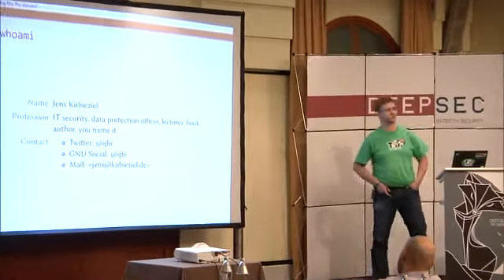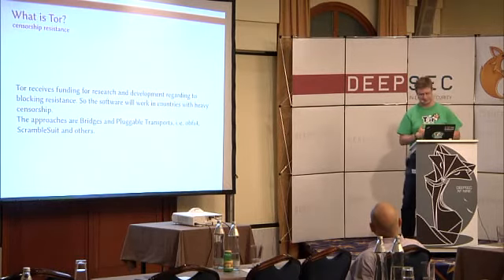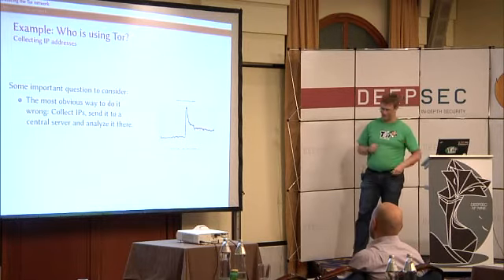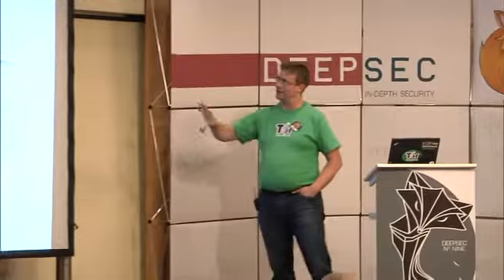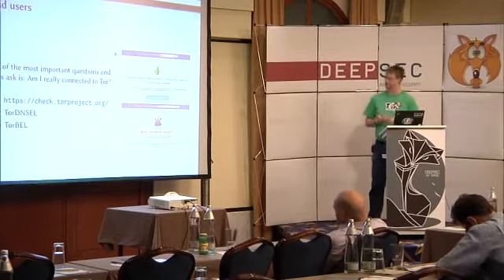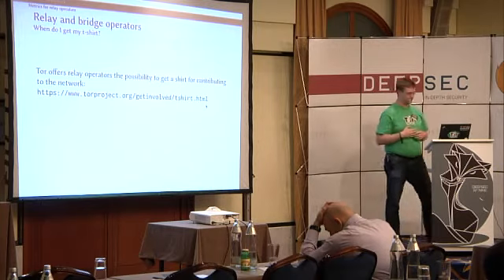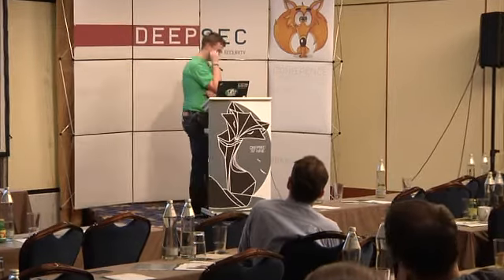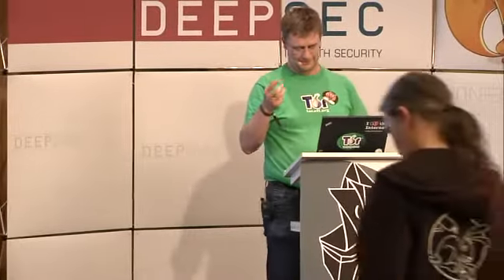[DS15] Measuring the TOR Network - Jens Kubieziel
Tor is an anonymisation network and by design doesn't know anything about its users. However, the question about the structure of the user base often arises. Some people are just interested in the size of the network while others want details about the diversity of its users and relays. Furthermore, Tor is used as a circumvention tool. It is interesting to automatically detect censorship events and to see how the number of users changes in those countries.

Tor's measurement team tries to give answer to those (and more) questions.

The talk explains the collection of different data and how measurement is done inside the network. I'll talk about some of the challenges the measurement team has faced and what results it delivers. Tor has currently more than 30 different measurement tools. The talk will introduce you to some of them and show what you can do to profit from them.

Jens Kubieziel is a mathematician and works as a data protection officer and in the field of IT security. Besides that he is a member of TorServers.net and runs several exit relays and bridges.